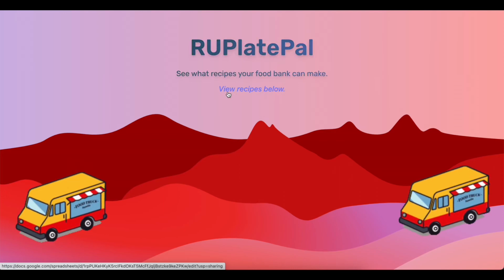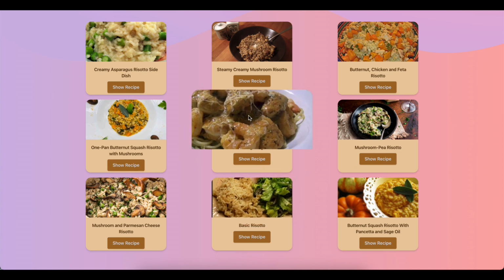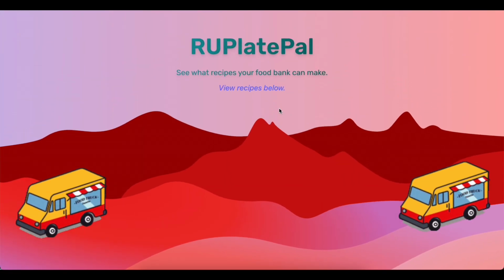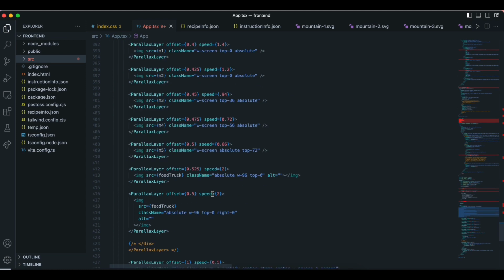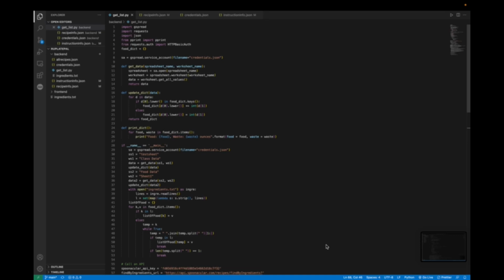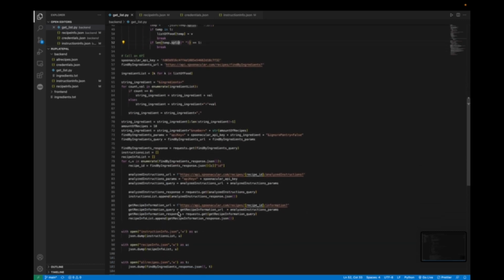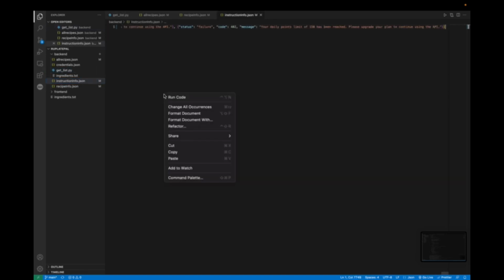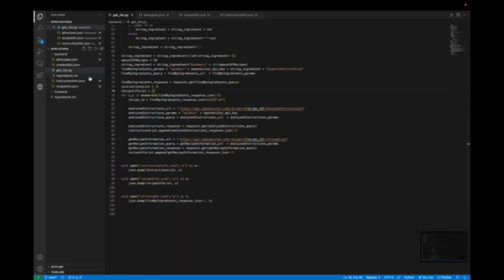RUPlatePal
Won prize presented by RUSA: Best Rutgers Hack - For hacks that address issues impacting the student body